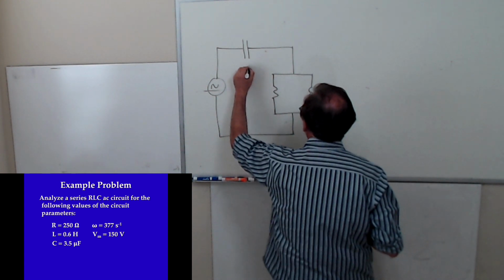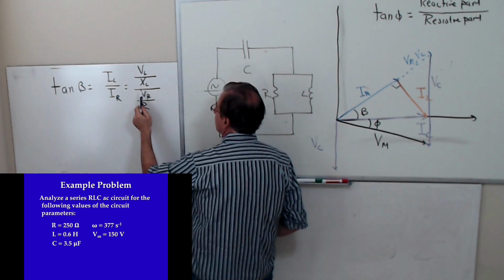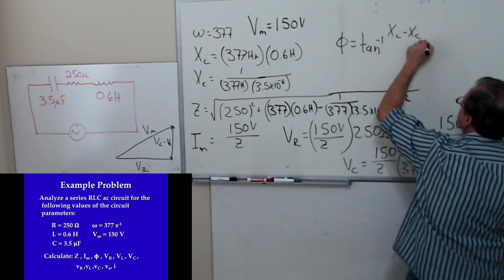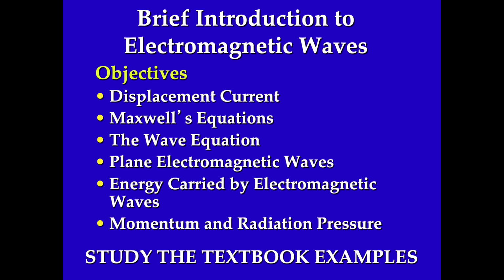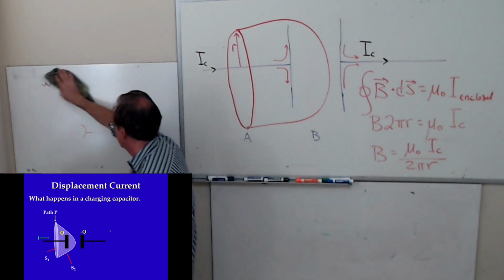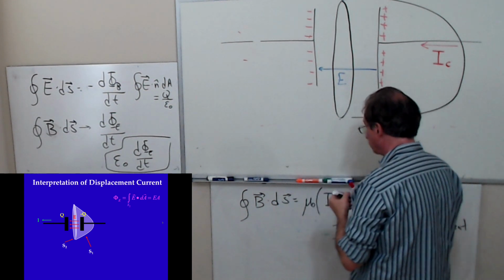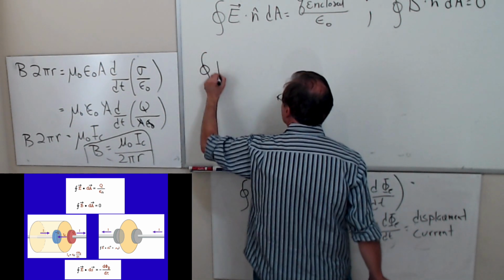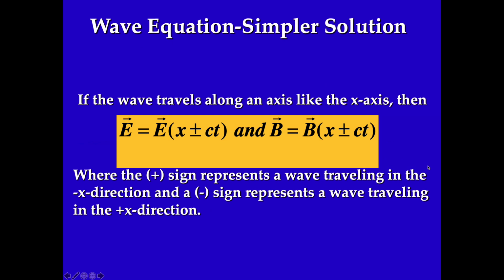Physics 210 Lecture Friday Part 1 11 20 2020 11 20 12 45 56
Physics 210 Lecture Friday Part 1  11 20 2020